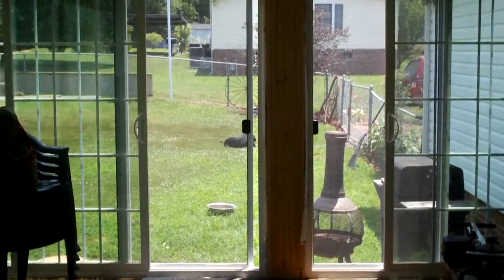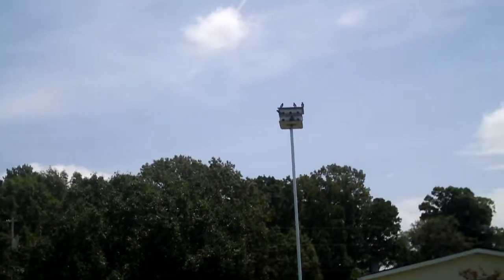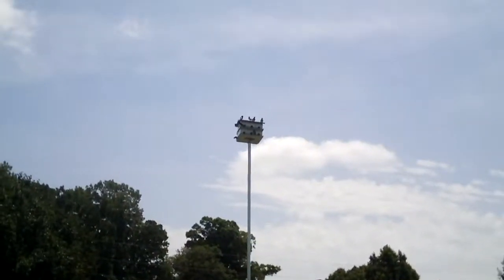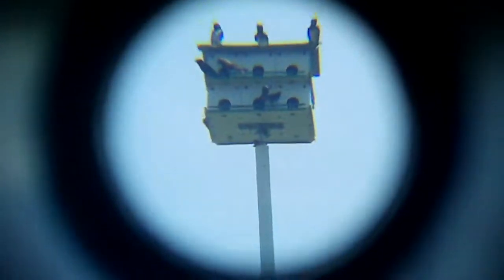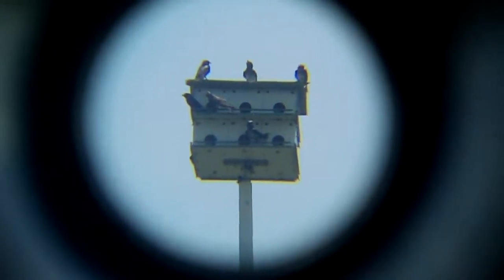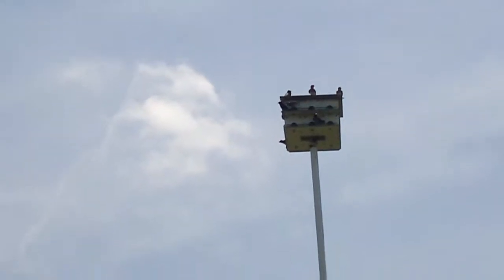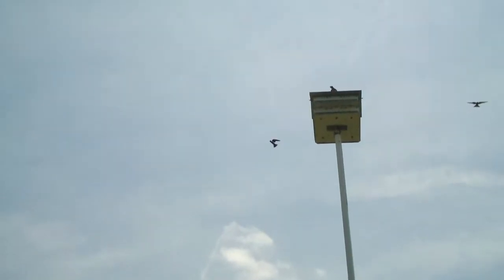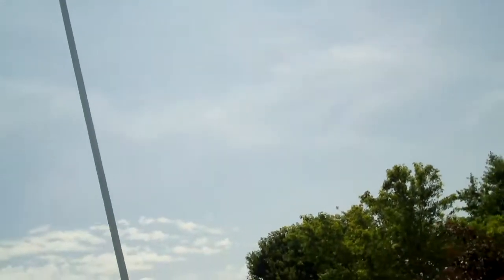Purple Martins - July 2014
Here's a video of the Purple Martins flying around and roosting on their house. Surprisingly, they stayed longer than I had originally expected. I shot this video in early July. Here it is late July, and they are just now to the point of flying away for the year.